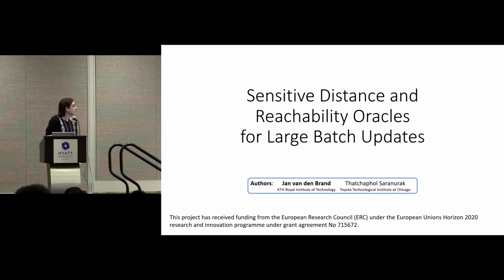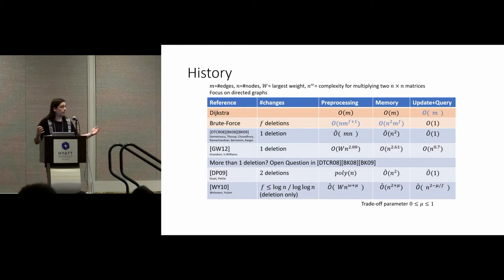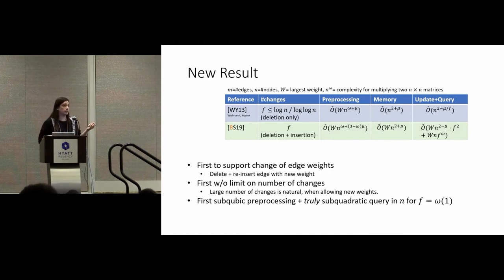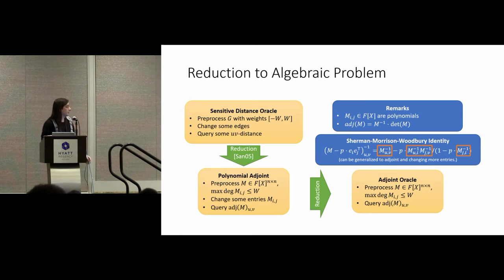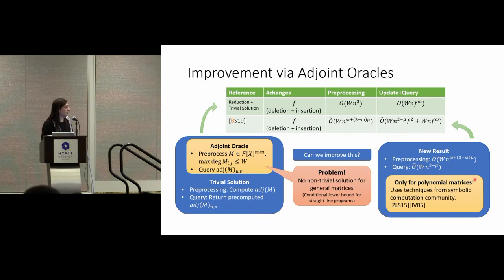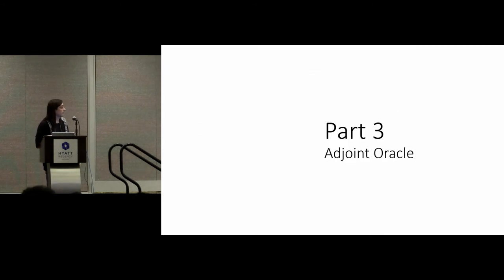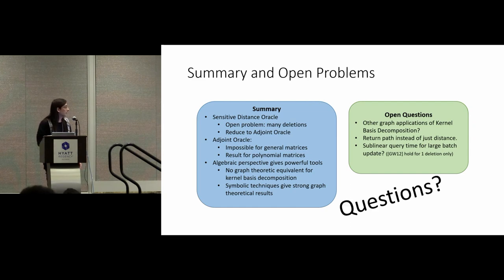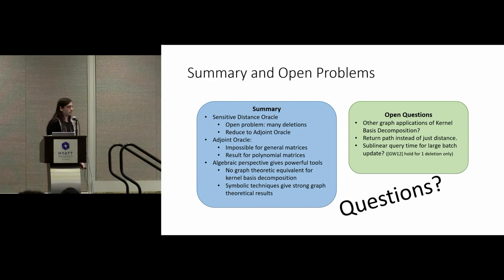Sensitive Distance and Reachability Oracles for Large Batch Updates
Jan van den Brand, Thatchaphol Saranurak